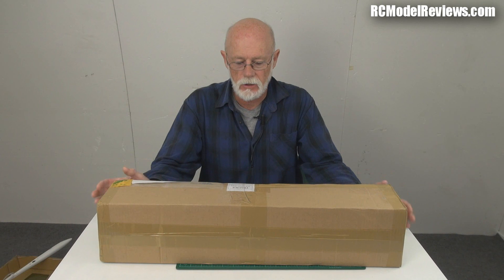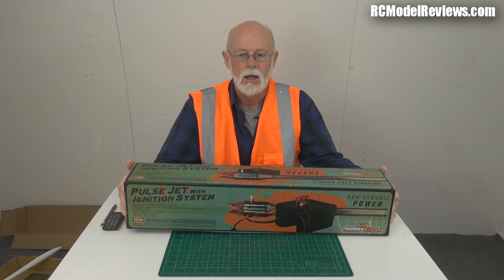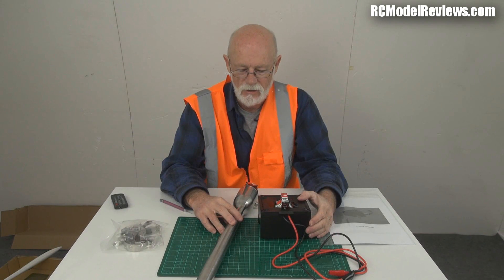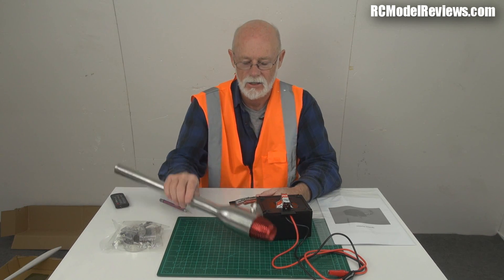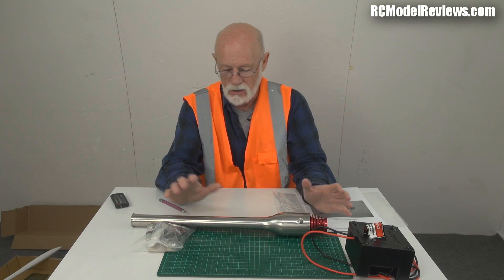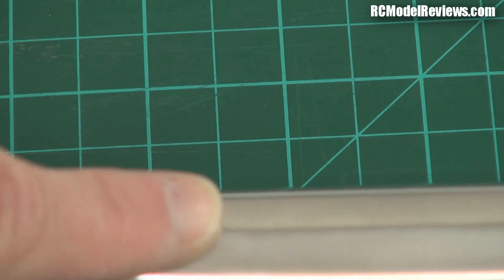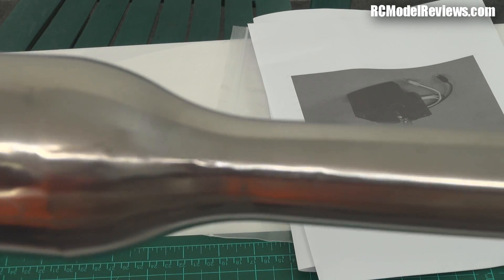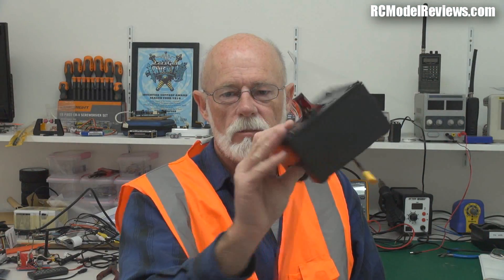HobbyKing Pulsejet review (part 1)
Here's a first-look at the HobbyKing pulsejet for RC planes, boats and cars.

Some first thoughts:

Bad things:
 - the welding is merely "satisfactory" but nothing to be proud of
 - only one spare reed valve is supplied and no spares are listed on the HK website
 - the engine tube is poorly formed and quite distorted where it joins the chamber

Good things:
 - the ignition system looks great, almost worth the purchase price on its own
 - the machining of the valve-head is excellent
 - the accessory pack is very welcome and comprehensive
 - cool "WARNING" stickers!

So-so:
- the instructions are "adequate" but could be better

The big problem right now is that there isn't a great choice of models that this engine can be used on -- however, I hope this will change.

Below are some links that you might enjoy from my XJet and InterestingProjects channels:

Questions and comments in the space below (as usual) and thumbs up if you want others to find this video.